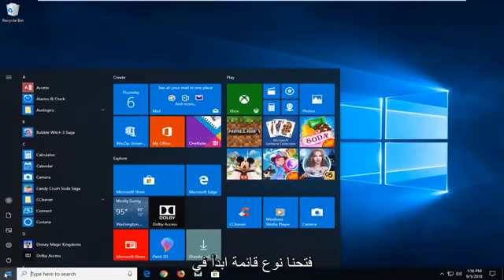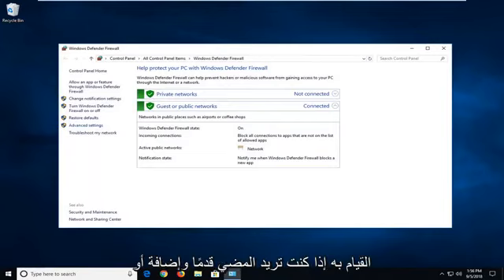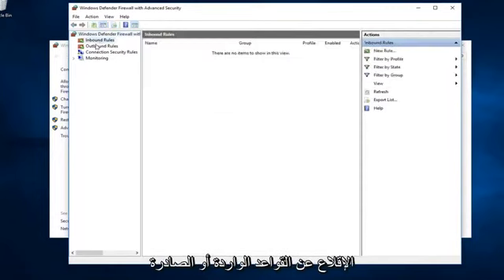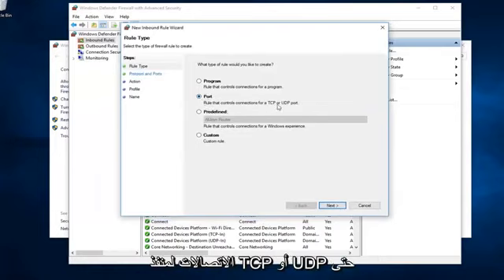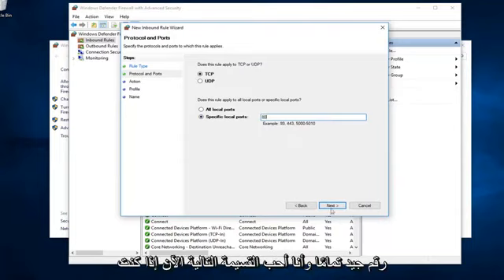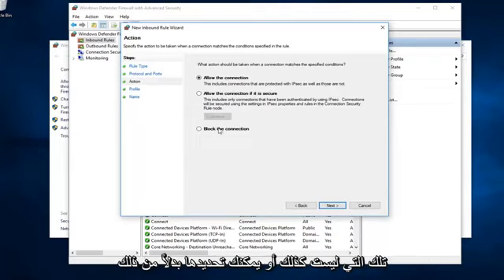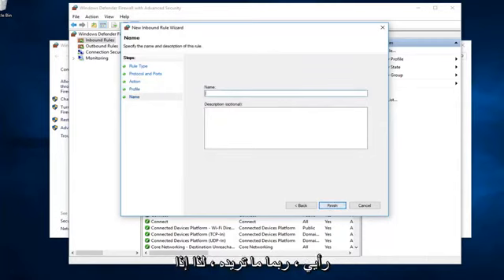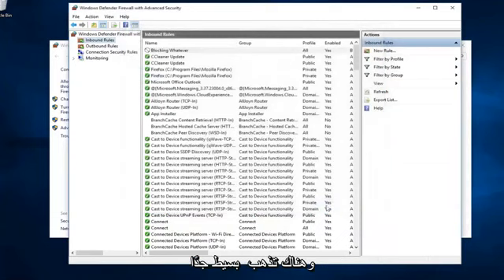اغلاق و فتح المنافذ